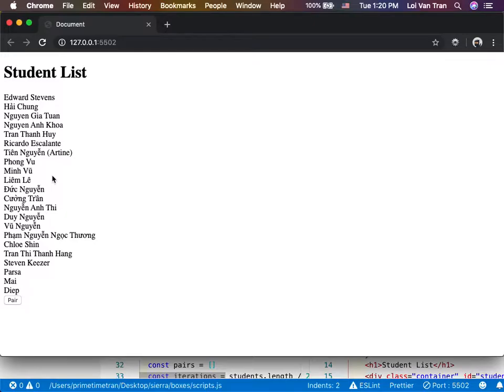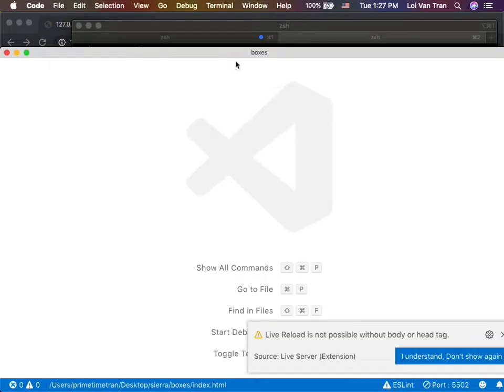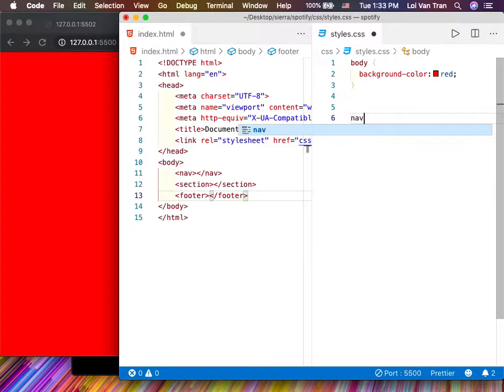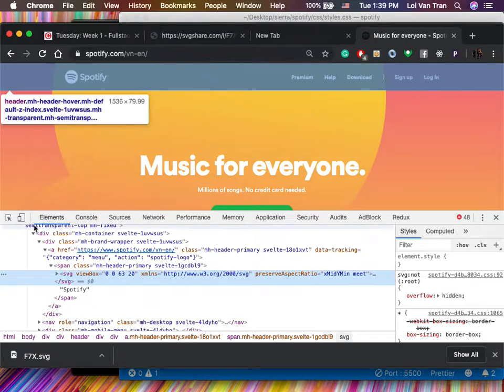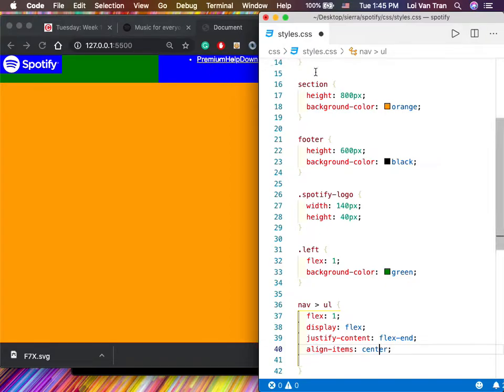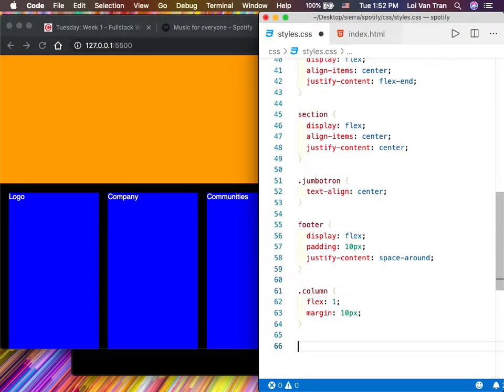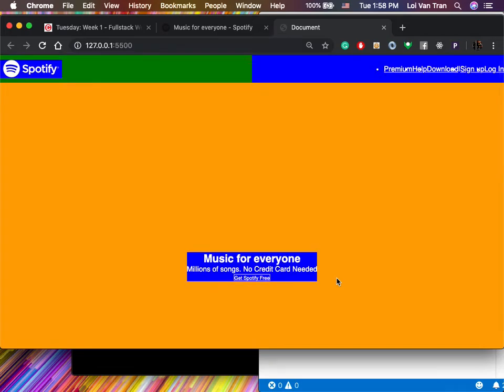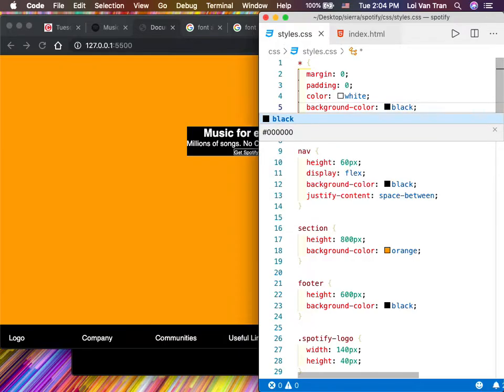1.2 HTML, CSS, Flexbox pt 2 | Sierra